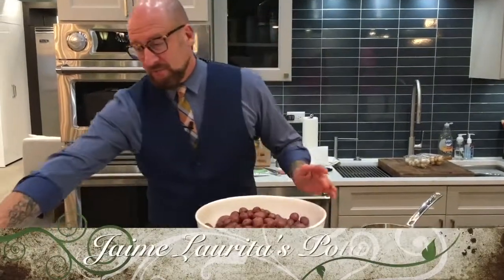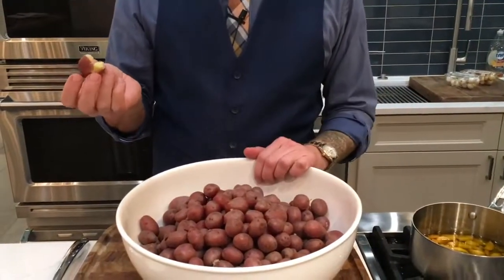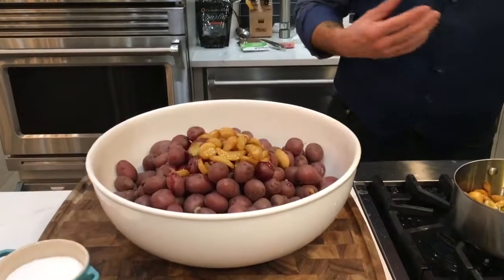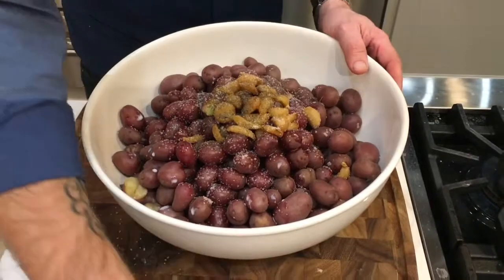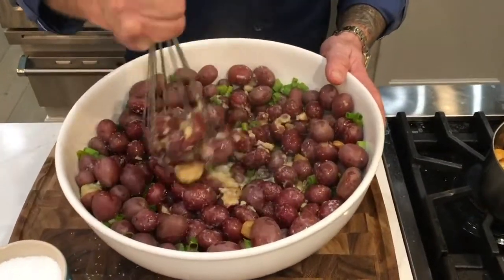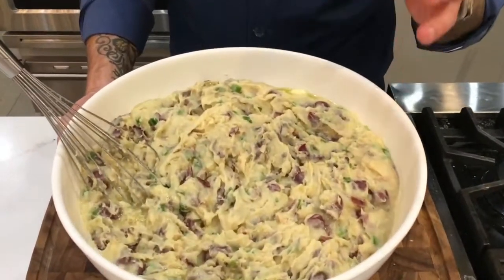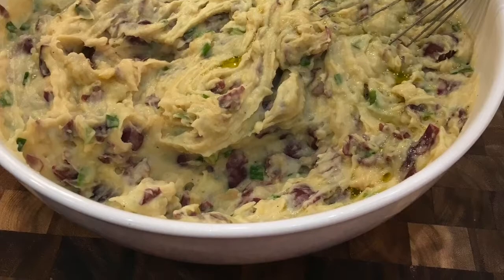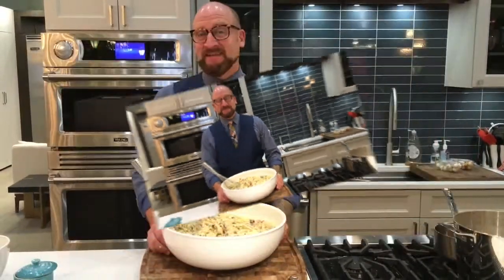Do the Mashed Potato with Chef Jaime Laurita!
Nothing makes the holidays cozier than creamy, delicious mashed potatoes! Chef Jaime Laurita has all the tips you need to make spectacular spuds with Melissa's Produce! 🥔🥂💙 Want more foodie fun? Be sure to check out